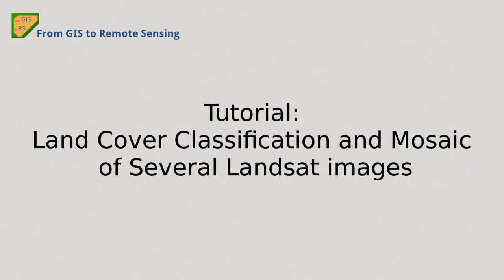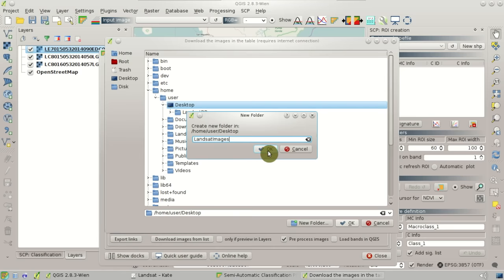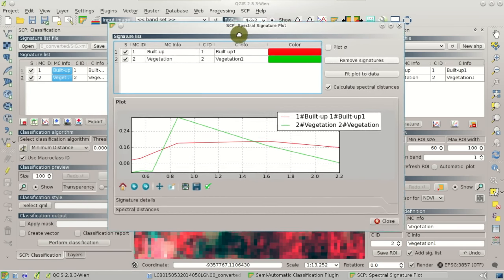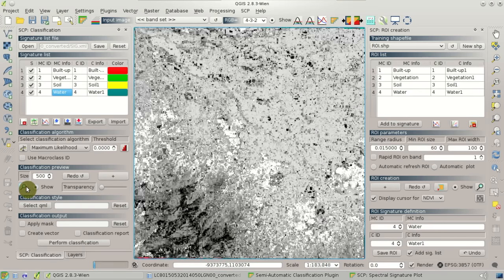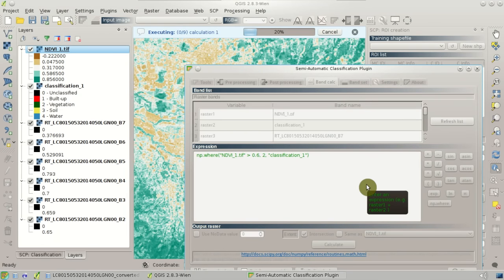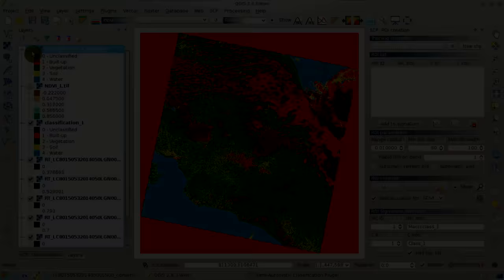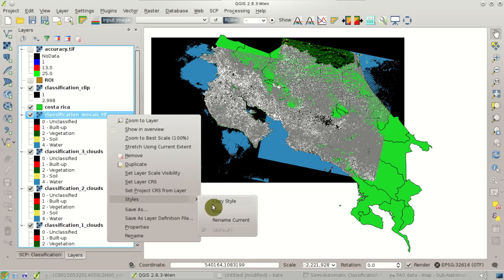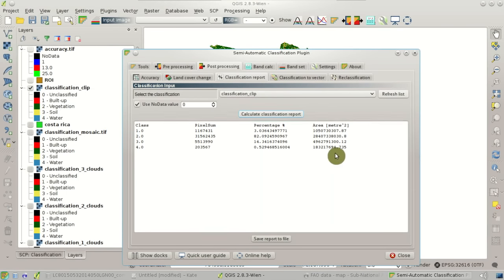Tutorial: Land Cover Classification and Mosaic of Several Landsat images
This tutorial is about the land cover classification of several Landsat images in order to create a classification of a large study area using the Semi-Automatic Classification Plugin (SCP).

Landsat images available from the U.S. Geological Survey.